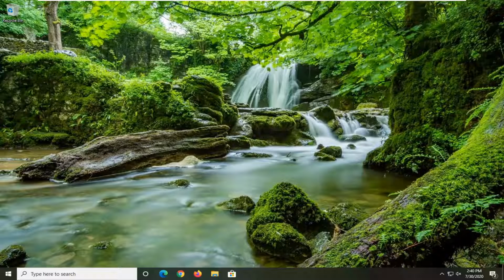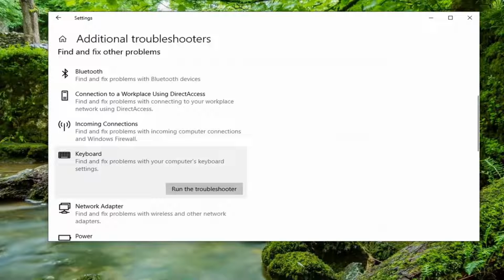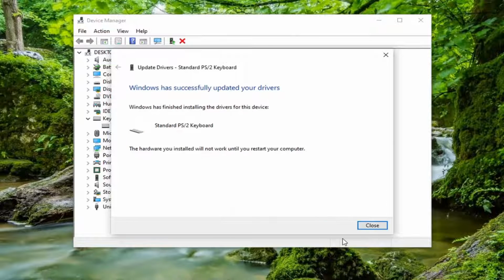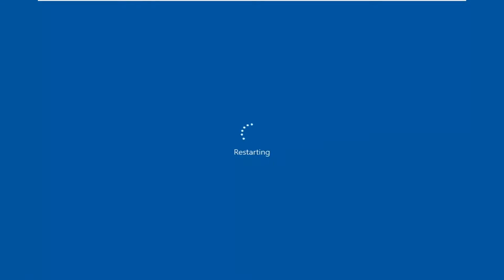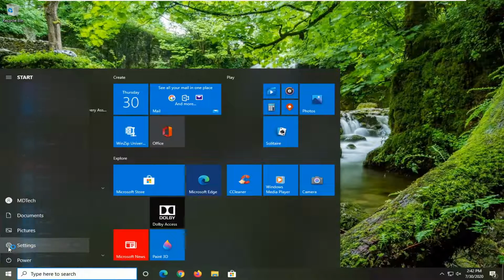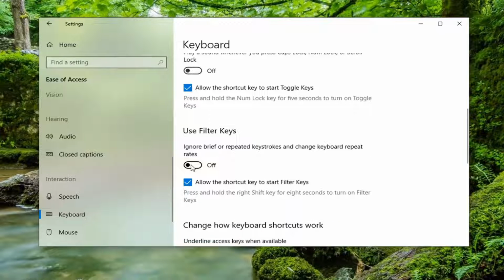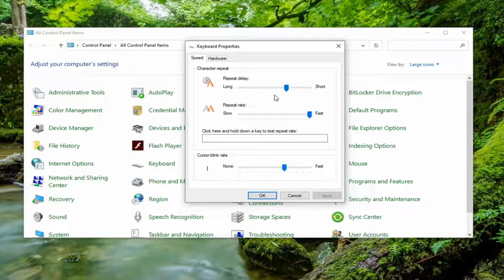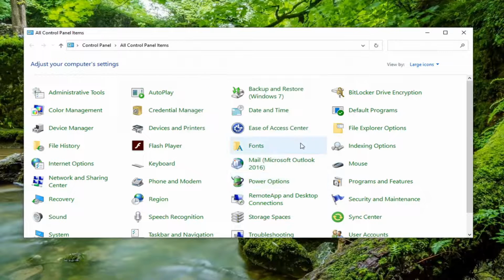How to Fix Keyboard Lag in Windows 10 [Tutorial]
Slow keyboard response is a common issue and can happen with anyone, anytime while they are working on their Windows 10 PC. Many times you may experience, that what you type on your keyboard takes ages to appear on the Windows 10 PC screen. This can be frustrating.

When using a keyboard, if you experience a lag between your typing and the text that appears on the screen, then this post will help you fix the problem. Since the problem can have varying reasons, any one of the solutions can work. However, it is mostly because of a connectivity issue or the drivers that adds to the delay.  However, before we start, make sure the Keyboard is not loosely connected to the computer. It is one of the reasons why people see a lag and can be fixed rather quickly.

However, there are quite a few methods by which you can fix this issue and get back to typing in the normal speed. Let’s see how.